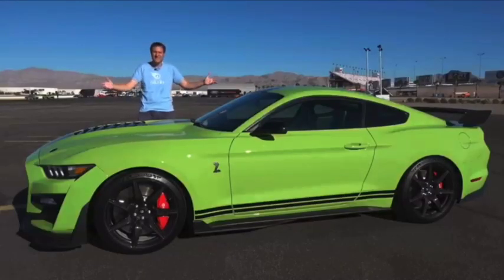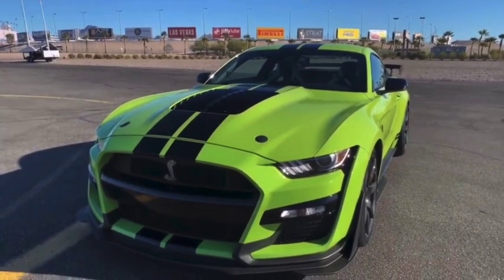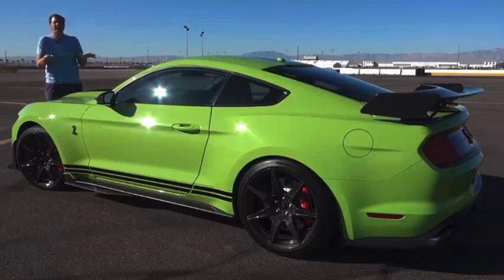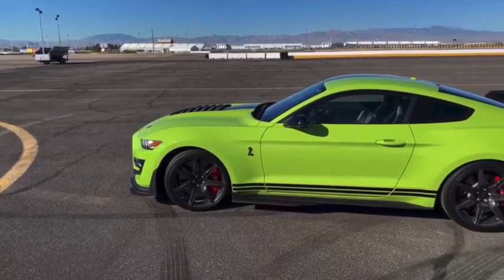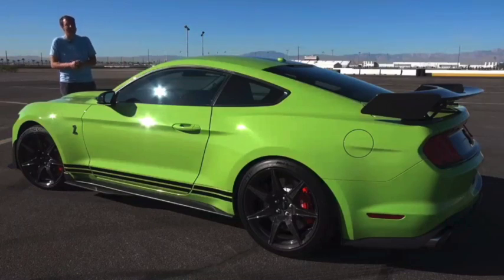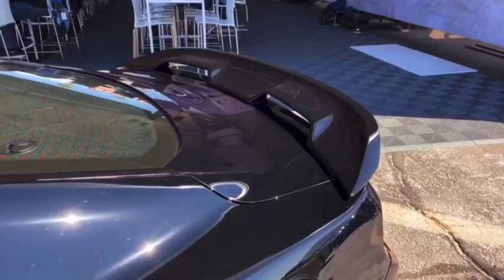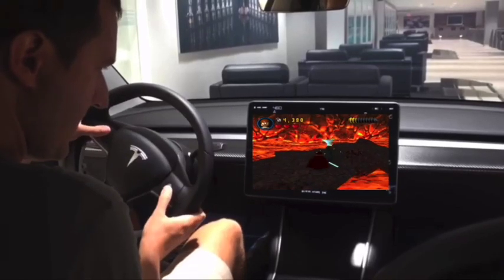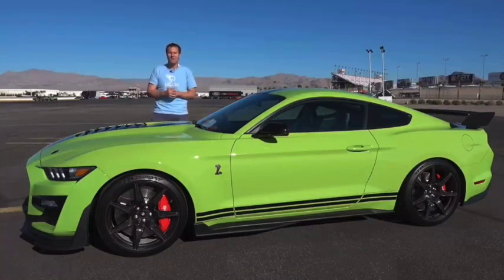YTP: Doug Demuro reviews the Shelby GT420 Mustang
Doug takes a look at the brand new Shelby GT420 Mustang, which turns out is quite a good deal.